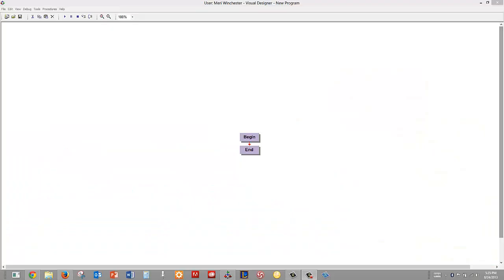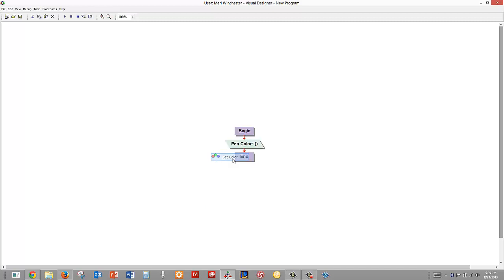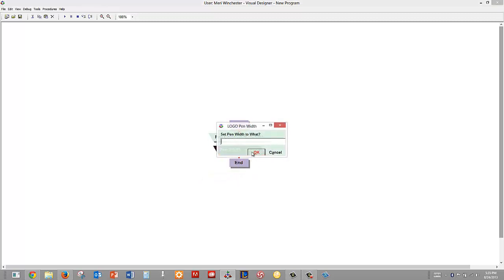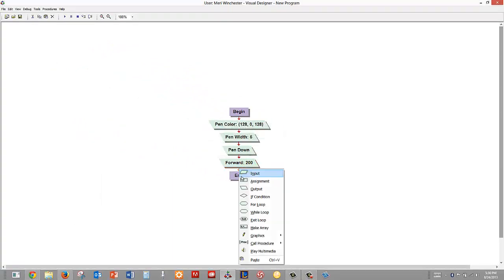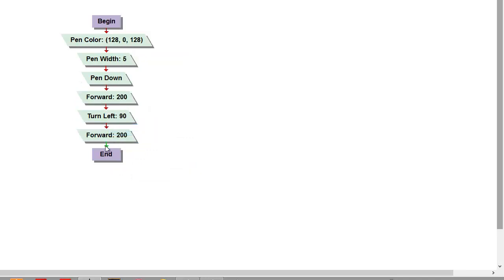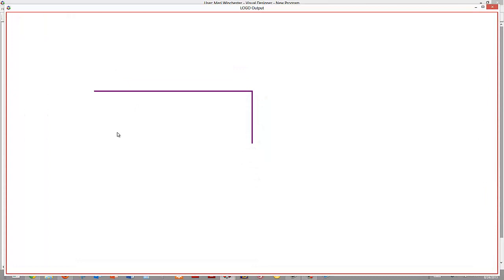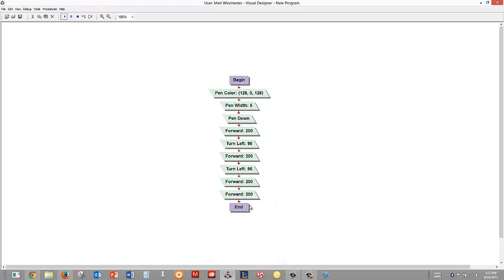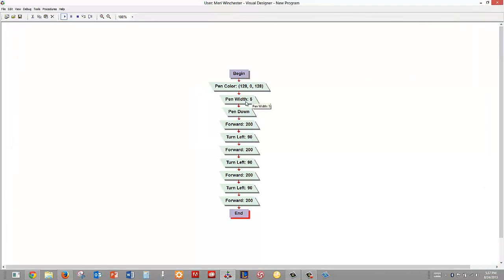merihelp.net: Starting graphics in Visual Logic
Creating a simple square using the graphics commands in Visual Logic